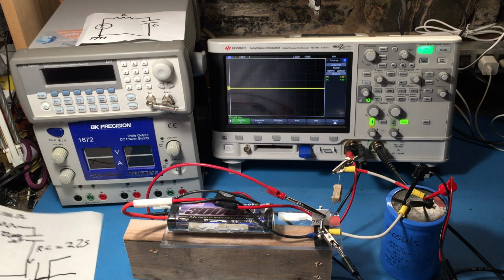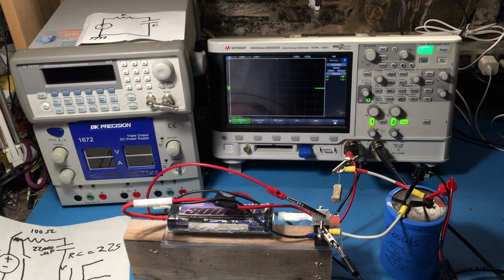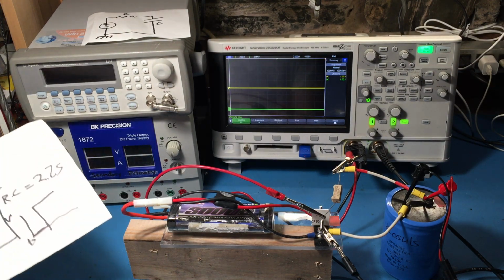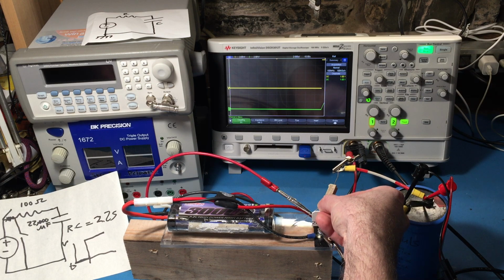Measure the RC circuit transient response with an oscilloscope